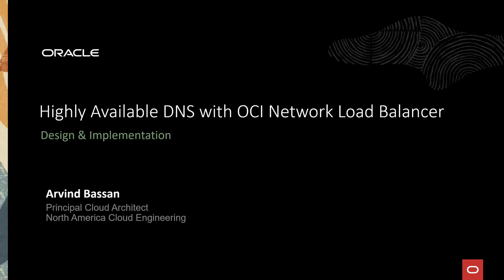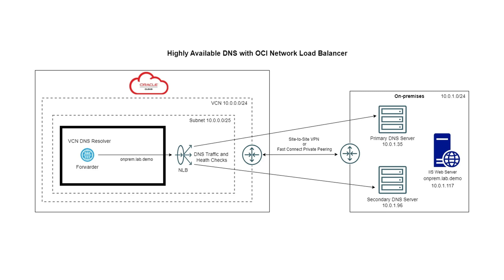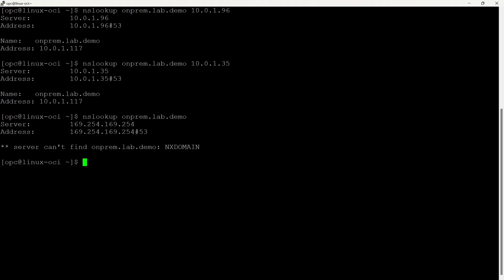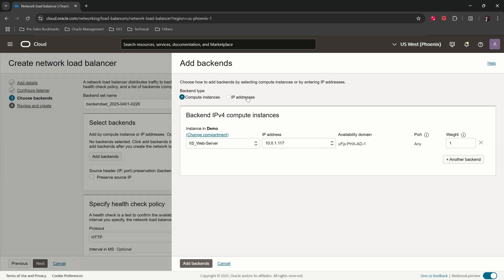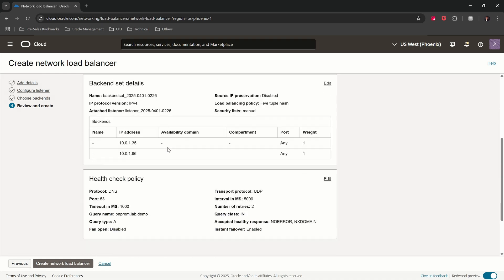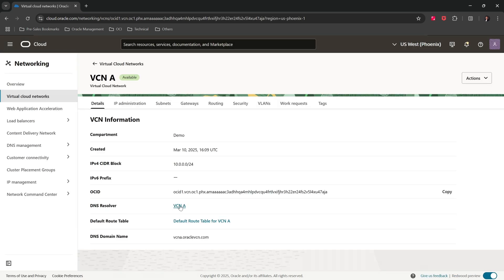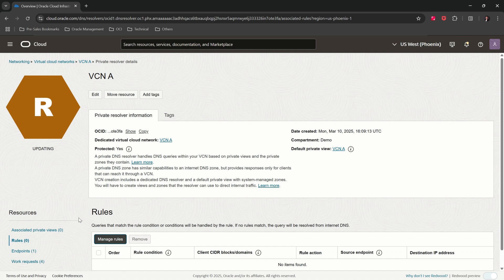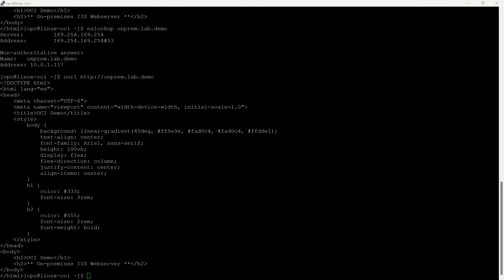Highly Available DNS with OCI Network Load Balancer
Achieve high availability for your DNS infrastructure using the Oracle Cloud Infrastructure (OCI) Network Load Balancer. This video demonstrates the configuration and benefits of this approach, including improved fault tolerance and resilience.